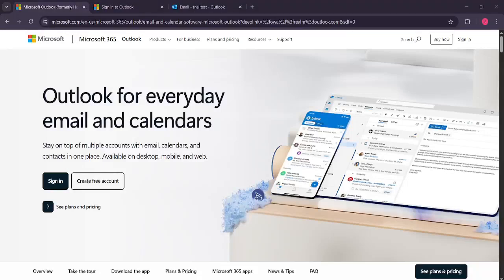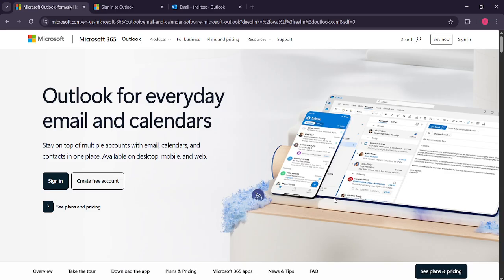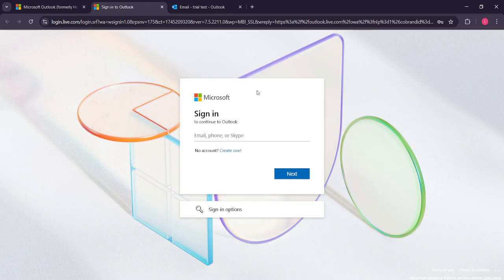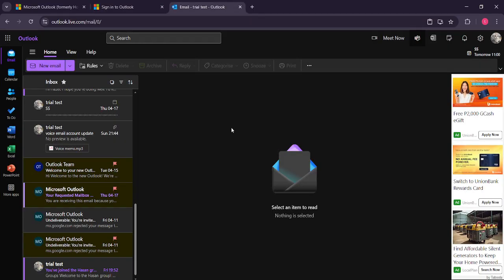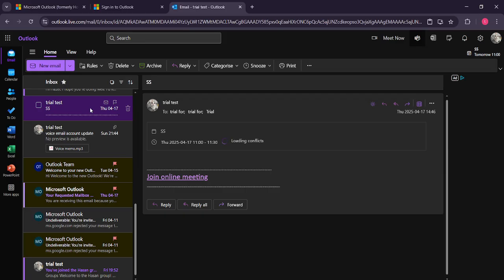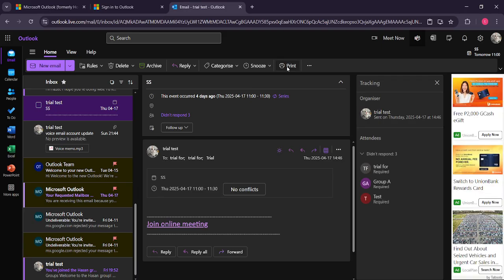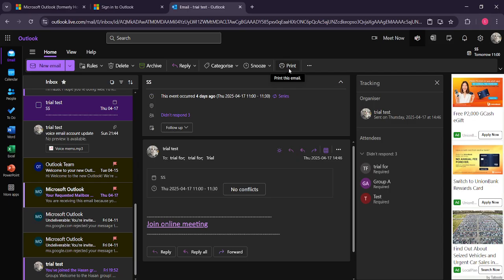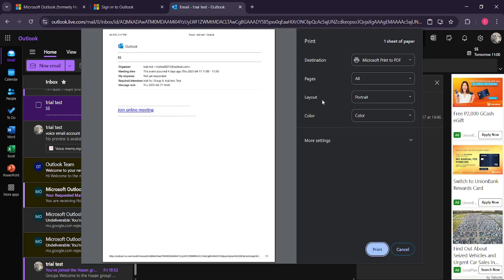How To Print an Email From Outlook [2025 Full Guide]